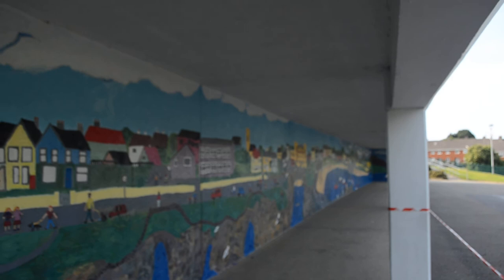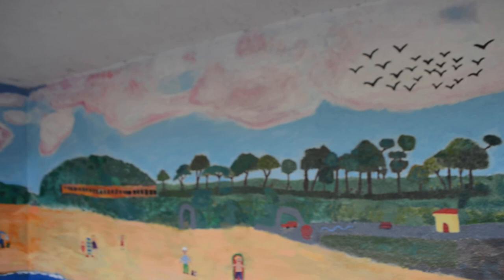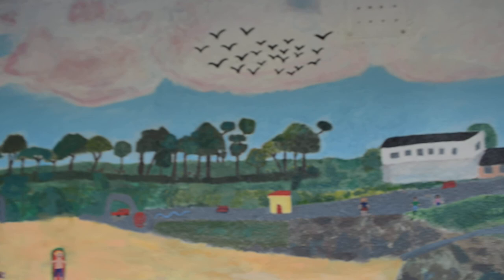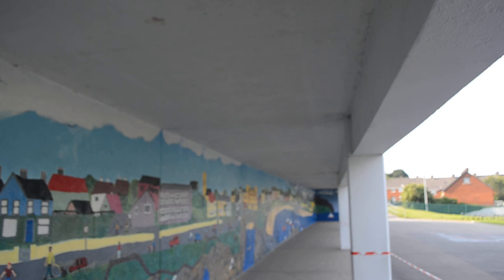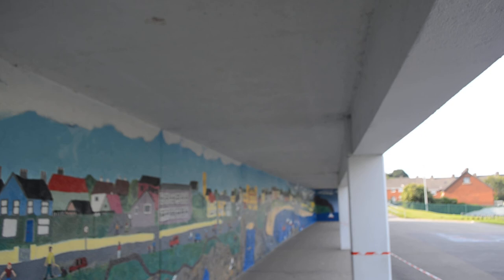Gerlinde Standing By Laurence's Wall GGTV 19JUNE17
It was back in 2005 that Principal Coveney commissioned GERLINDE KUGLER to create a 64m mural depicting Greystones' seafront.
As this masterful work is restored just in time for the school's 40th birthday party, we talk to the artist about old days, preserving the past, and the beauty of free child labour...